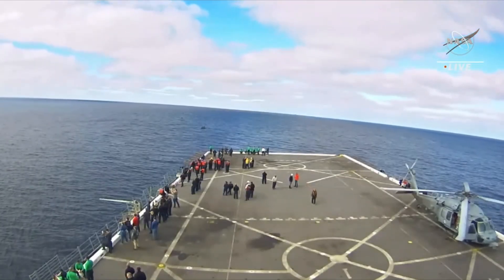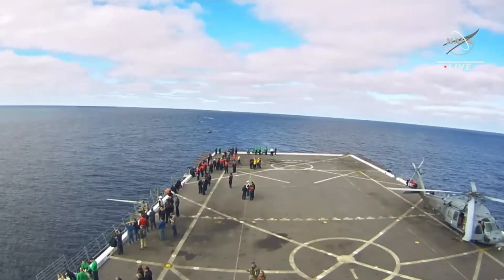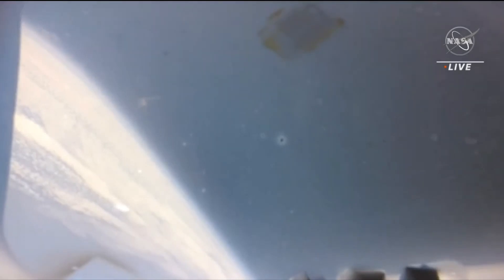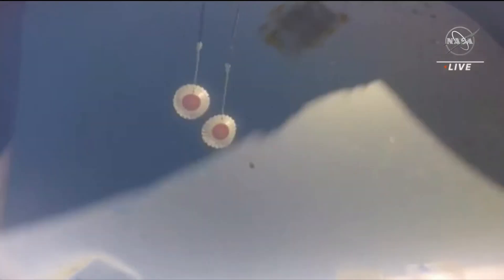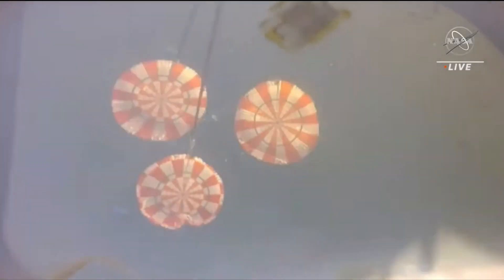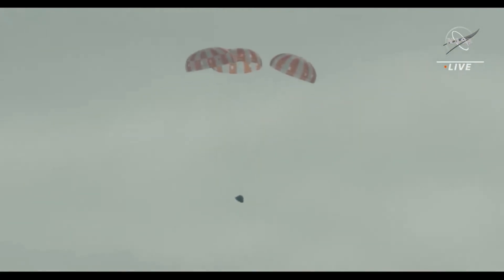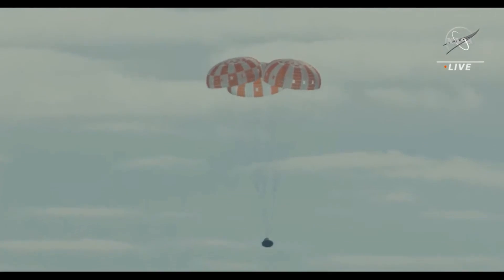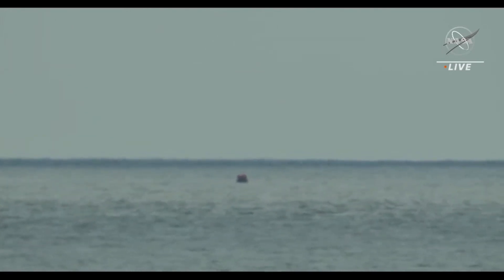Splashdown! Artemis 1 Orion spacecraft back on Earth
NASA's Artemis 1 Orion spacecraft successfully splashed down in the Pacific Ocean on Dec. 11, 2022. Full Story

Credit: NASA